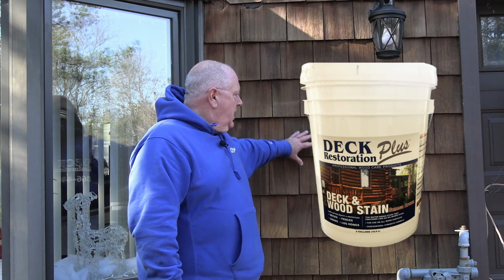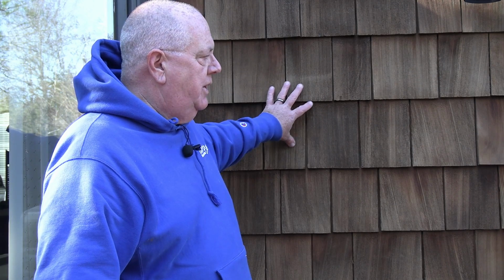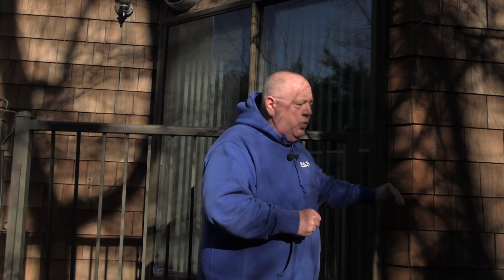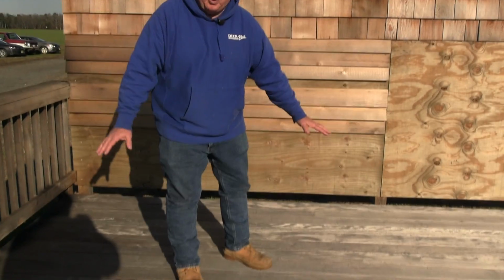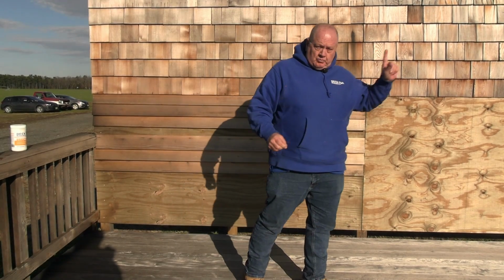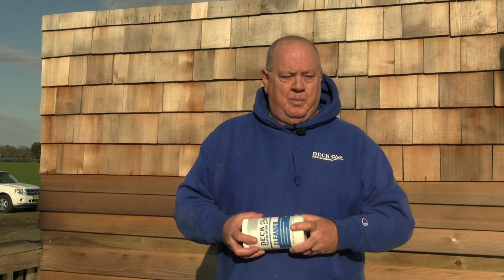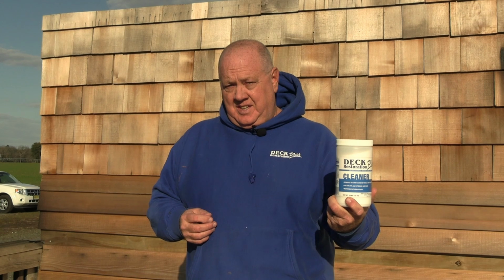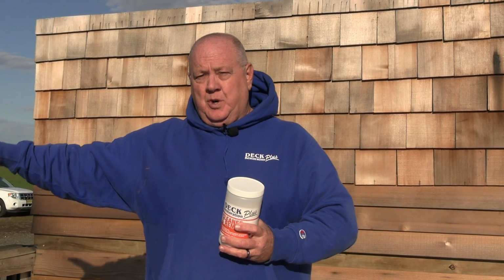The "Wizard of Wood" Explains How To Clean and Maintain Exterior Wood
In this video, the "Wizard of Wood" provides an in-depth look at cleaning and maintaining exterior wood, and the differences between several different chemicals and products.

This video was a viewer request by @tertainment414 . Thank you for the suggestion!